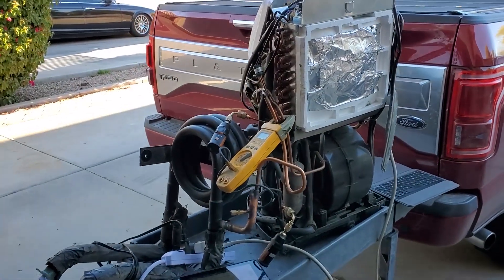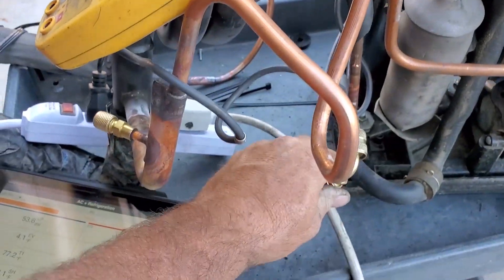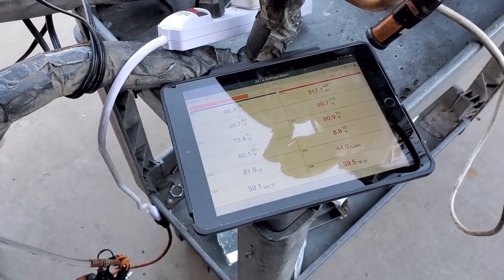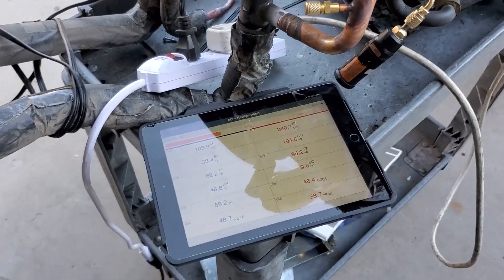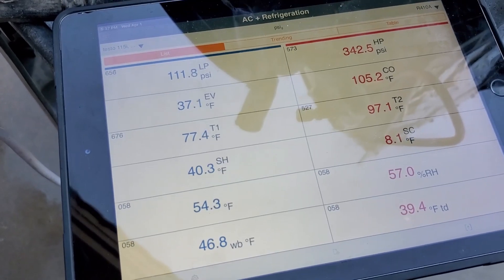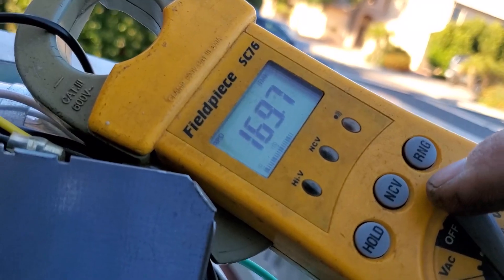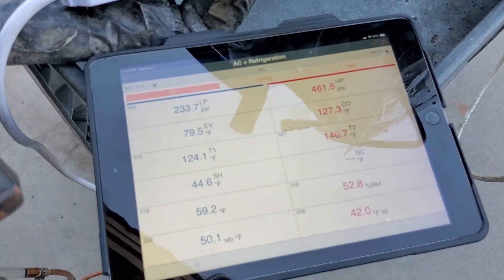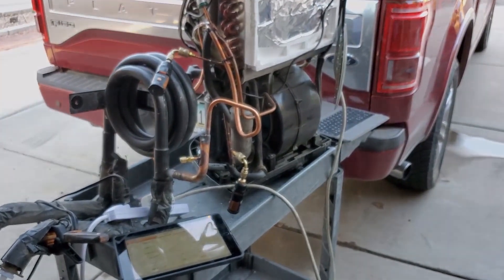Can the lil' Bastard heat water to over 130 degrees?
I perform a full test in it's current state to see whether the li' bastard water heater can manage to heat 5 gallons of water to over 130 degrees before the head pressure increases enough to be an issue and/or cause it to trip.